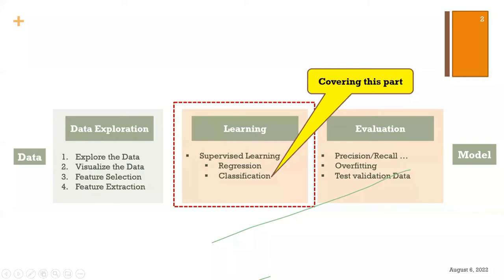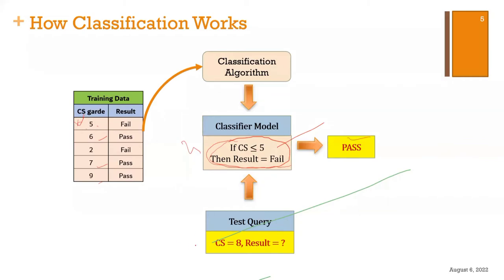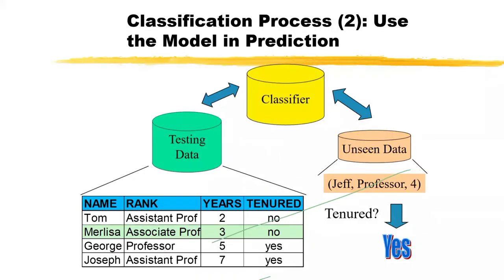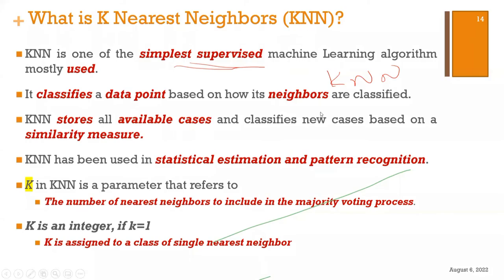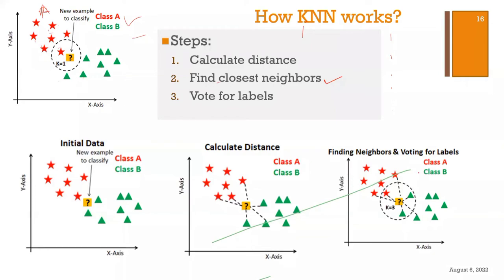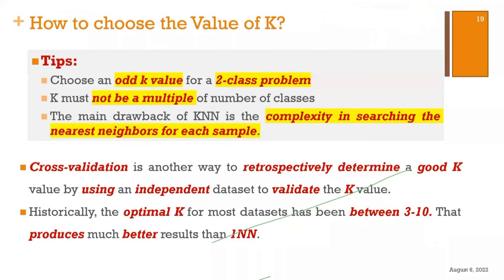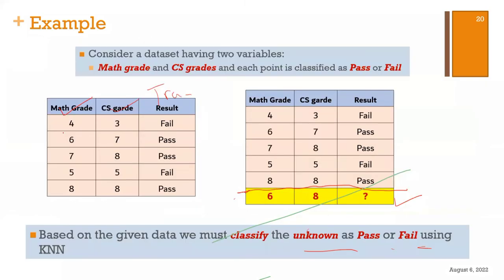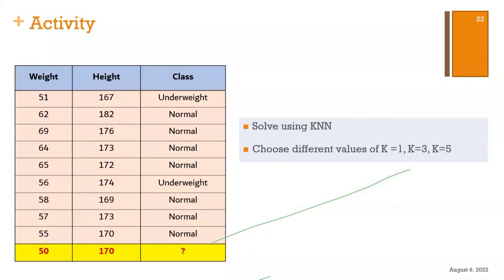ML Simplified – A tour of Classifiers- K-Nearest Neigbour (2022 Summer School Day #2 – Part 3)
This is the part 3 video of the second day in the 2022 ML summer School code-named "Machine Learning for All", "Machine Learning without Coding" and "Machine learning Simplified". It presents A tour of classifier, with special attention to classification using K-Nearest Neighbor Algorithm, in a very clear and simple to follow manner.
Please watch the part 1 and part 2 videos of the Day# 2 2022 ML summer school here: